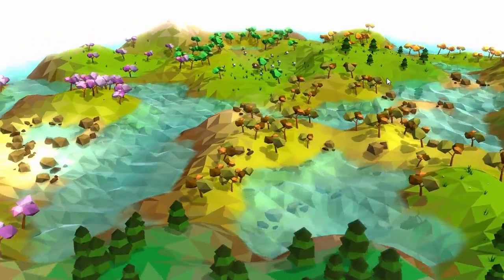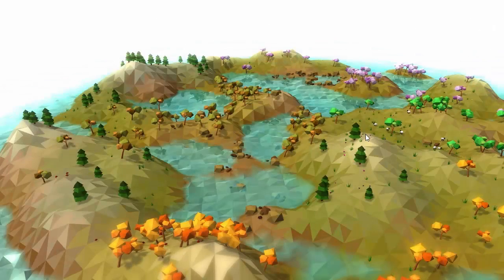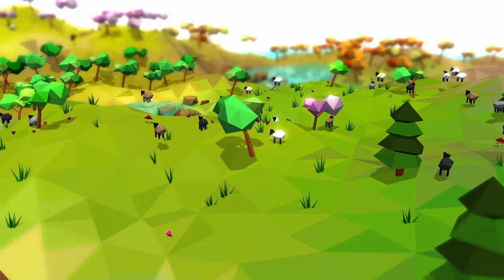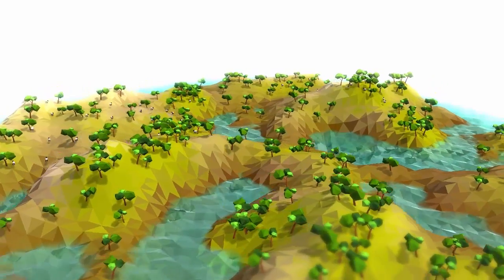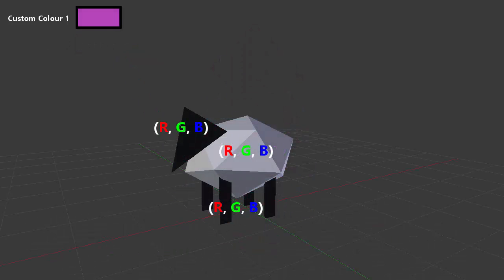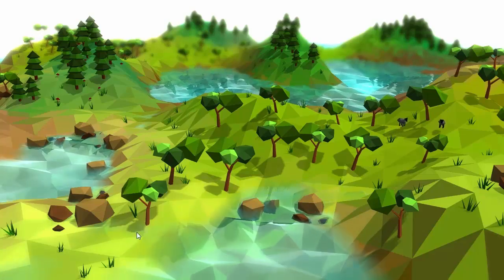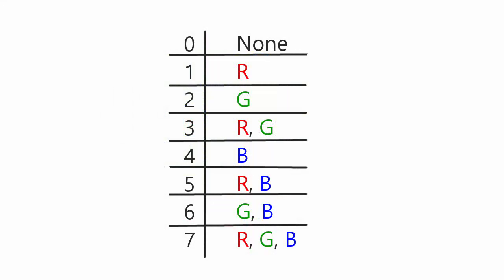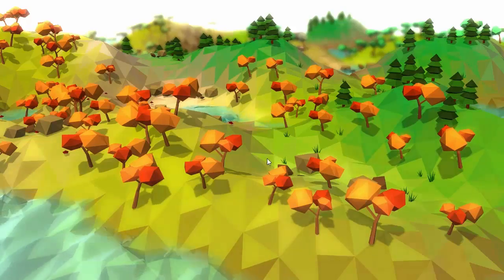Equilinox - Java Game Devlog 8: Colourful Entities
3D OpenGL Game development log videos about my indie Java sandbox game.

This week I've been working on the entity system; implementing a component based architecture and a colour customization feature.

Bird Sound Effects - made by Josh "Shadow" Monson